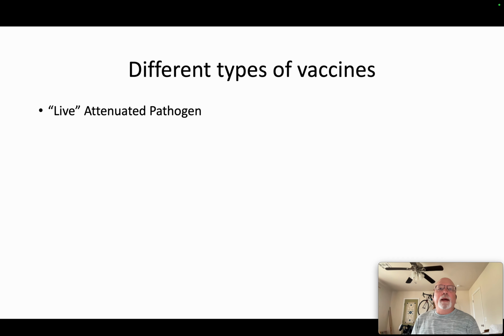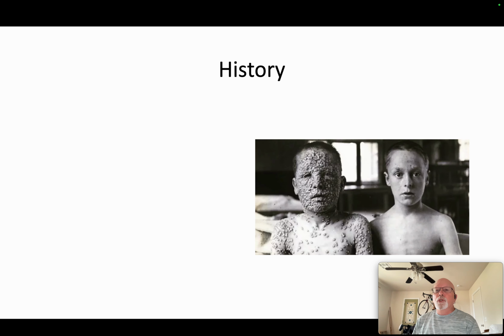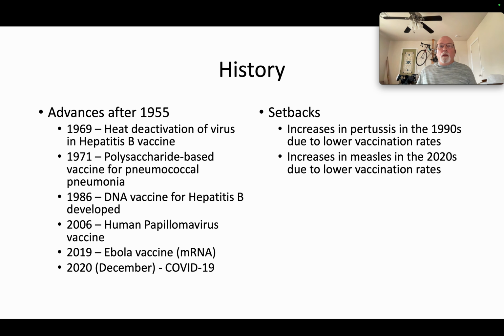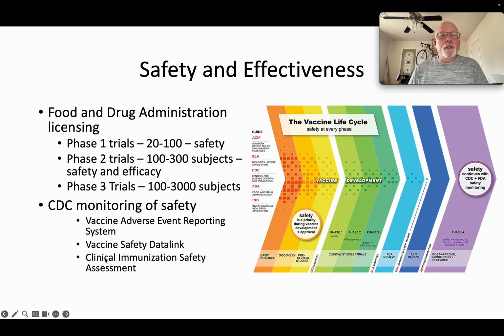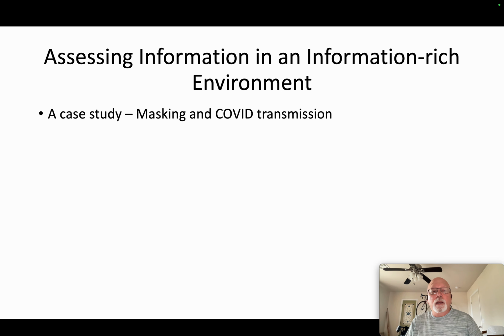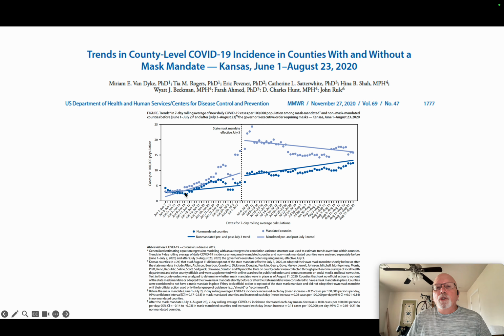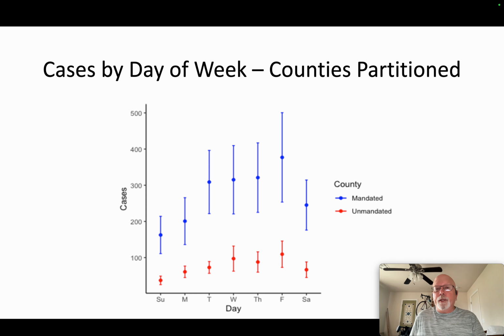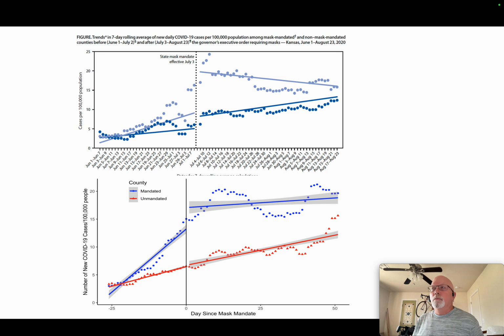History of Vaccination and INformation Literacy